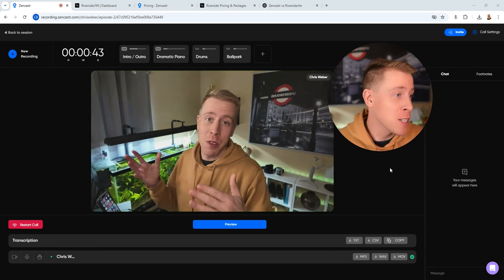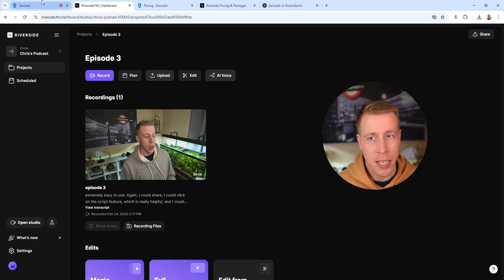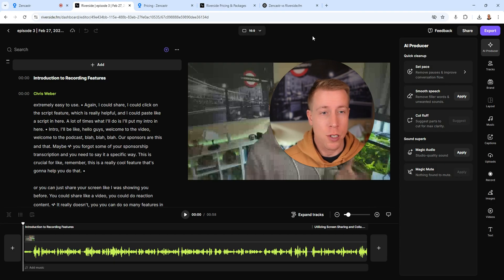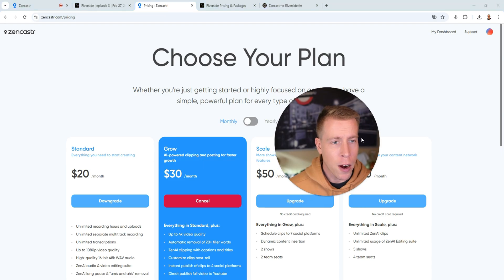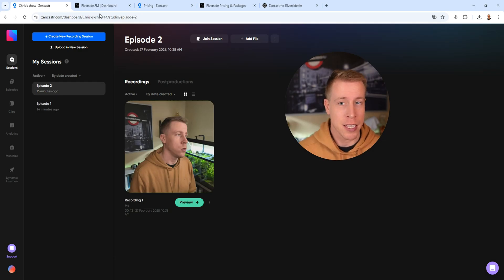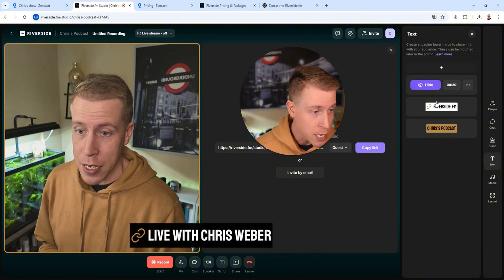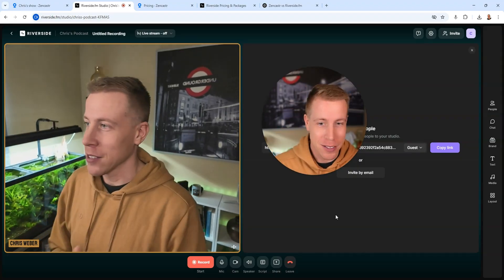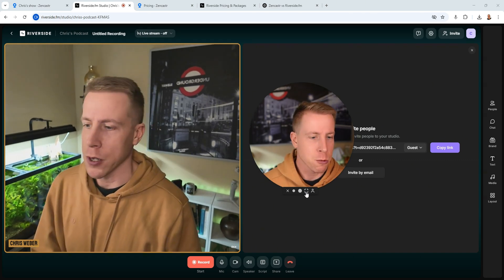Watch This Before getting Zencastr - Honest Review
Thinking about using Zencastr? Watch this honest review first! I’ll break down the pros, cons, and key features to help you decide if it’s the right remote recording platform for your podcast or content creation needs.